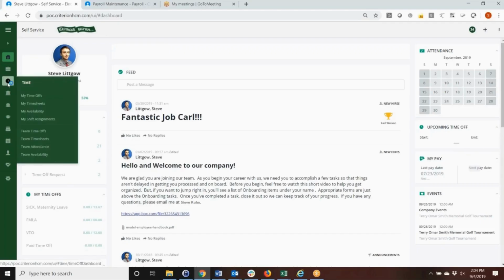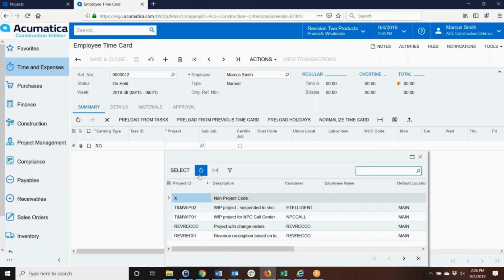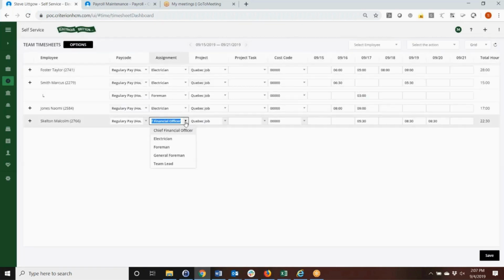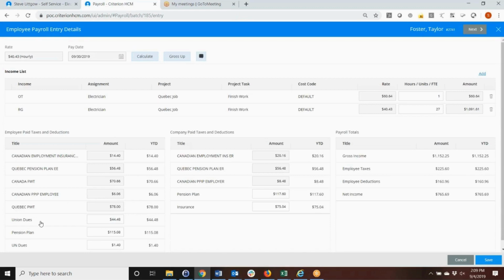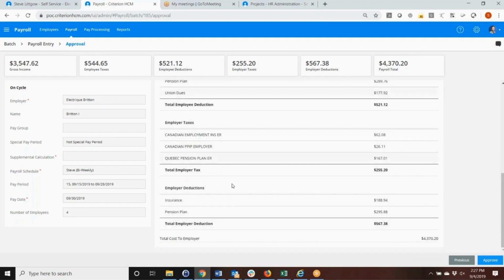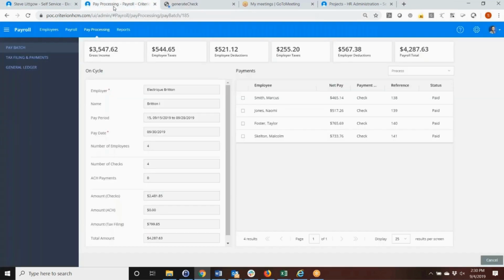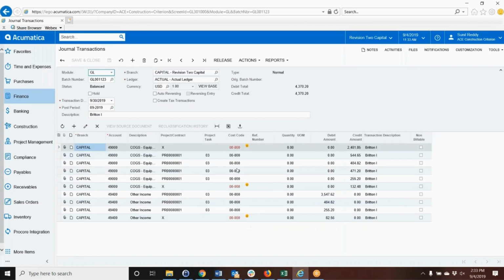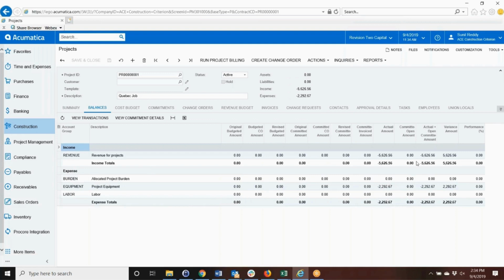Criterion HCM - Acumatica Time and Payroll Integrations with Labor Costing